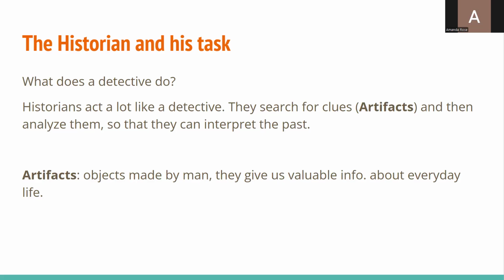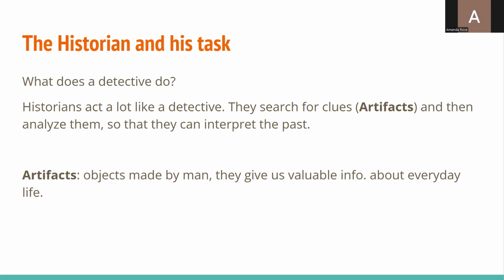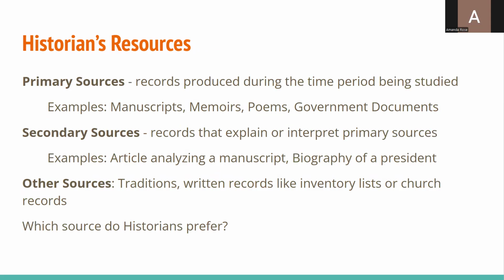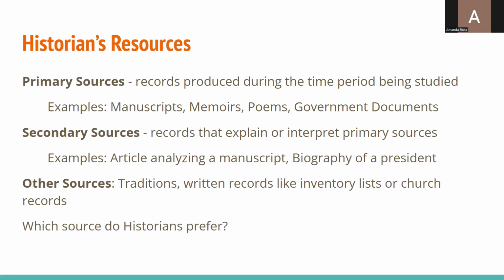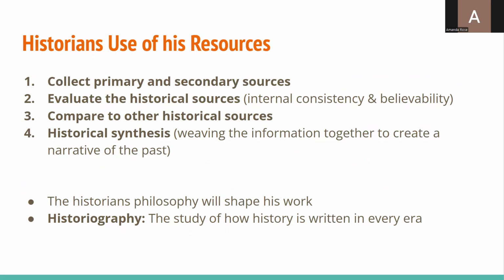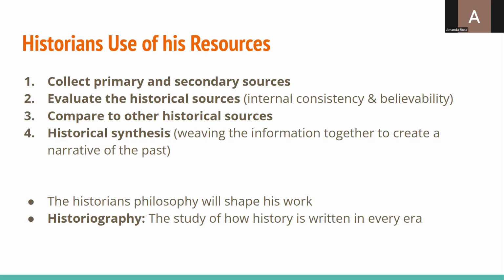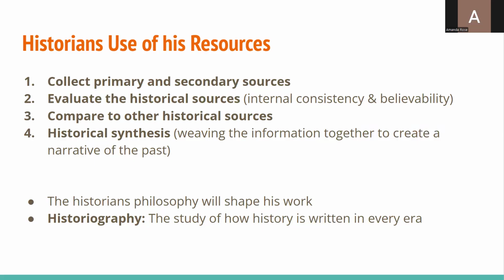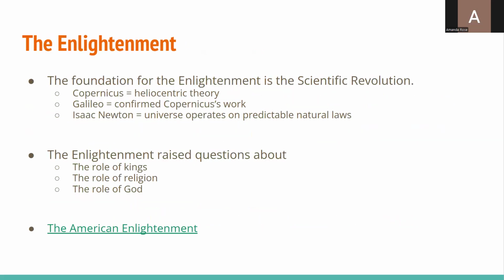World & US History Unit 3 Video 1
The historian and his task.